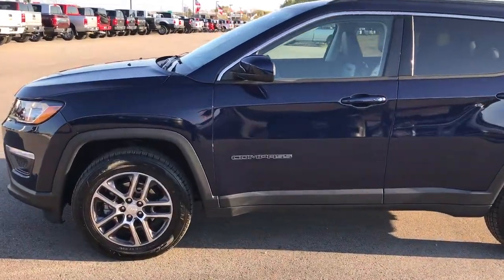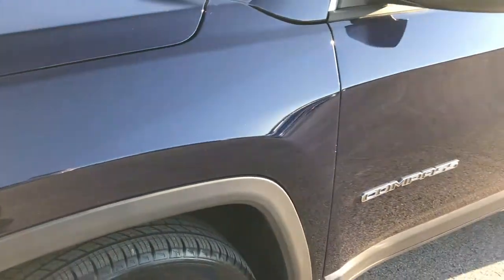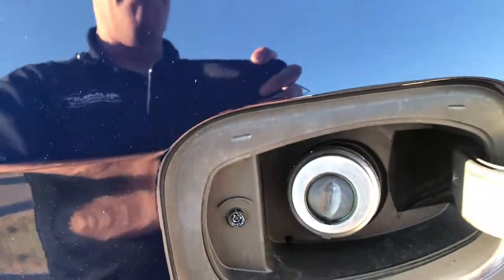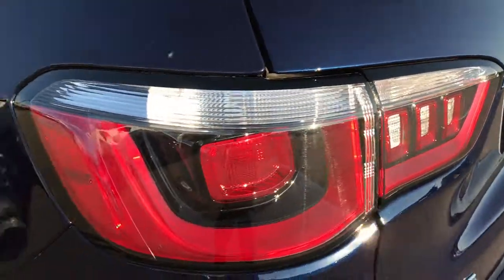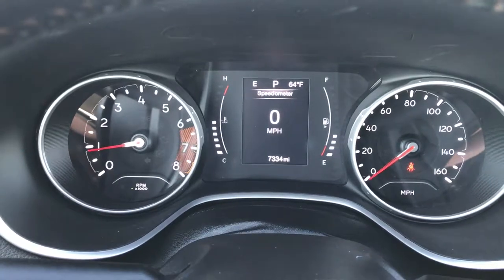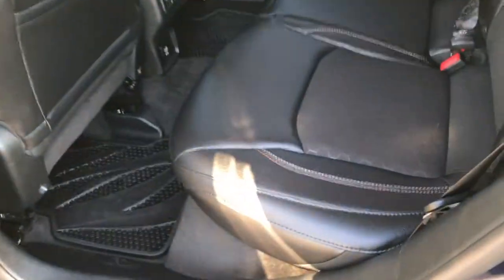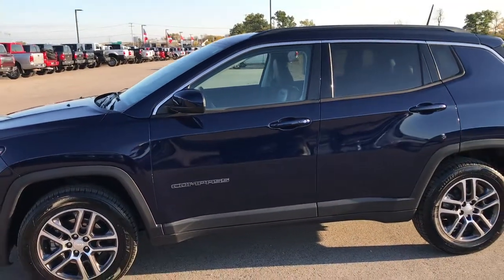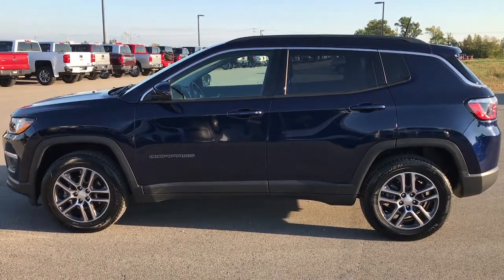2017 USED 2017 NEW JEEP COMPASS LATITUDE 4X4 JAZZ BLUE WALKAROUND $22,999 SOLD! 7J319A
STOCK: 7J319A
PRICE: $22,999
MILES: 7,228
MAKE: JEEP
MODEL: COMPASS
VIN: 3C4NJDBB8HT628864

1 Owner! Clean Title History! 2.4 Liter DOHC I4 Engine, 180 Horsepower, LATITUDE, 4X4, COLD WEATHER, BACKUP CAM, HEATED SEATS AND WHEEL, REMOTE START, Latitude Package, Cold Weather Package, 9-Speed Automatic Transmission, Active Drive I 4x4 Four Wheel Drive 4wd, Automatic Transmission Center Console Shifter, Selec-Terrain With Snow/Sport/Sand/Mud Selectable Terrain Settings, Reverse Backup Camera Rearview Camera, Power Driver's Seat, Dual Heated Seats, Black Ebony Cloth and Vinyl Seats, Bucket Seats, 2nd Row Bench Seating, Heated Power Mirrors, Electronic Stability Control Traction Control ESC, Kumho Crugen 225/60 R17 Tires, Painted and Polished Aluminum Rims Premium Wheels, Four Wheel Disc Brakes, Fog Lights, Easy Fuel Capless Fuel Fill, AM / FM Radio Tuner, Sirius/XM Satellite Radio Capabilities Sirius / XM, U Connect Hands Free Bluetooth Hands-Free Phone System Blue Tooth, Auxiliary MP3 Jack Portable Audio Connection, USB Jack Portable Audio Connection, Enter-N-Go System Keyless Entry System, Keyless Entry with Factory Remote Start, Push Button Start, Manual Raise Rear Gate, Rear Window Defroster, Adjustable Height Seatbelts, Driver and Passenger Front Air Bags, L.A.T.C.H. Child Safety System, Side Curtain Air Bags SRS Safety Restraint System, 2nd Row Power Windows, Heated Steering Wheel Multi-Function Steering Wheel Controls, Compass, Outside Temperature Display and Mileage Display, Fold Down Rear Seats, Factory All Weather Floormats, Air Conditioning AC, Cruise Control, Power Locks, Power Windows, Automatic Headlights Autolamp, Tilt/Telescope Steering Wheel, 3 Year / 36,000 Mile Remaining Factory Bumper to Bumper Warranty, Whichever comes first, 5 Year / 60,000 Mile Remaining Powertrain Factory Warranty, Whichever comes first, Jazz Blue Pearl, One Owner! CLean Autocheck! Very very clean inside and out! This is one of the sharpest and cleanest 2017 Jeep Compass suvs we have ever had on our lot! Make your move before this super clean 4wd is gone!

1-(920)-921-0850 . Summit Automotive Chrysler Dodge Jeep Ram in Fond du Lac, Wisconsin also Proudly Serving Oshkosh, Madison, Milwaukee, Sheboygan, Appleton, and Waupun is a family owned and operated dealership since 1959. We take great pride in our new and used car and truck center with vehicles to fit everyone's budget. We have ON THE SPOT FINANCING. BAD CREDIT OR GOOD CREDIT, we work with over 20 lenders to

STOCK: 7J319A
PRICE: $22,999
MILES: 7,228
MAKE: JEEP
MODEL: COMPASS
VIN: 3C4NJDBB8HT628864